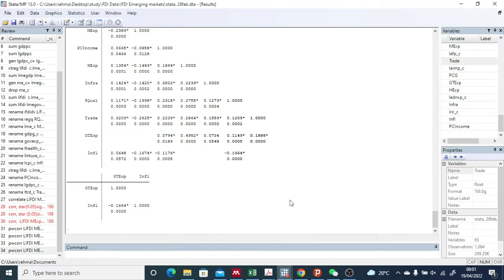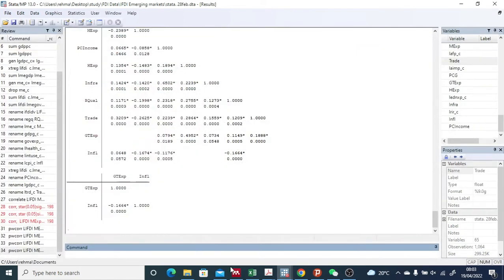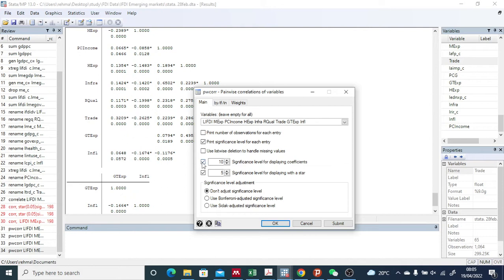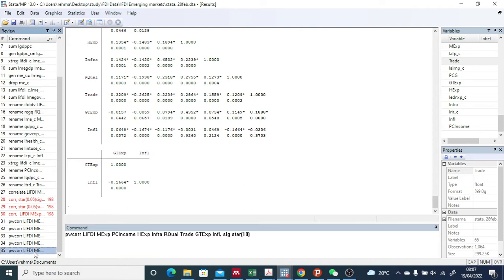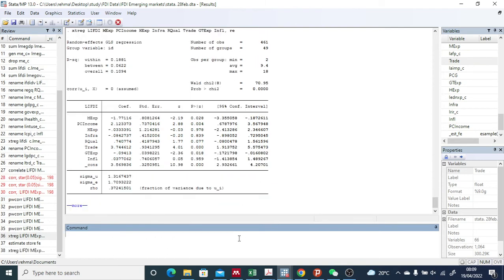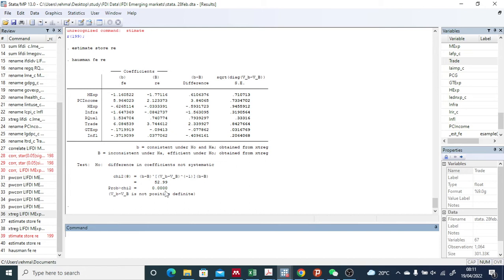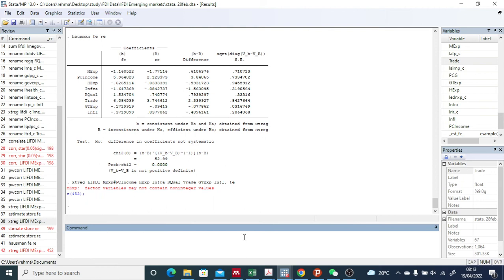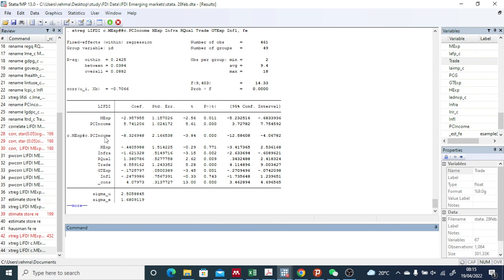STATA Tutorial: PANEL DATA : CORRELATION ANALYSIS: FIXED EFFECTS AND RANDOM EFFECTS: HAUSMAN TEST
In this tutorial, I demonstrate how to conduct fixed effect and random effect regression analysis and choose among them by conducting hausman test. I also demonstrate how to conduct correlation analysis. I also conduct interaction terms regression.